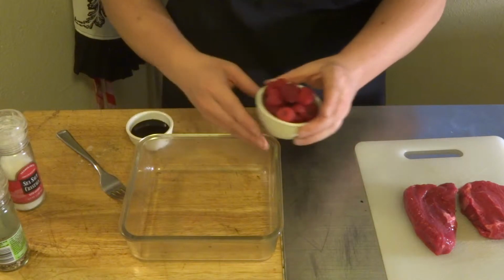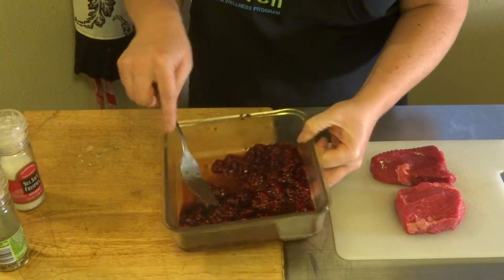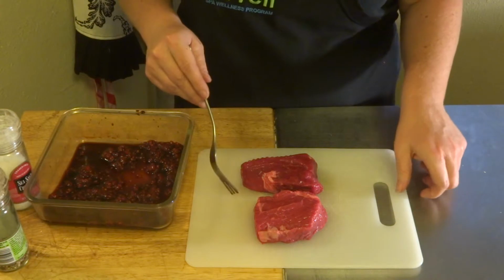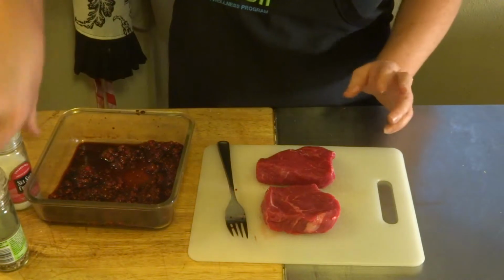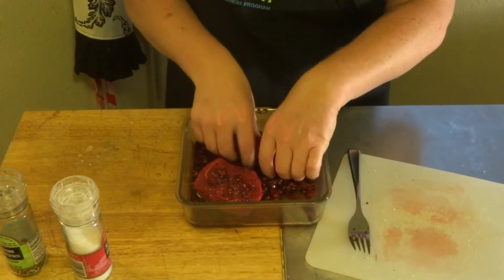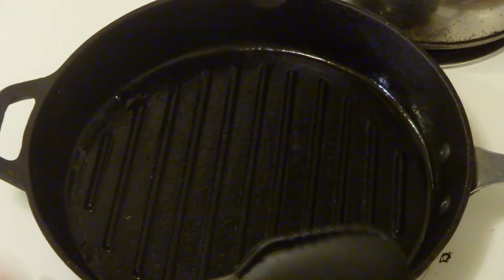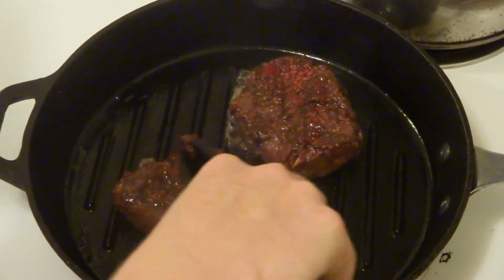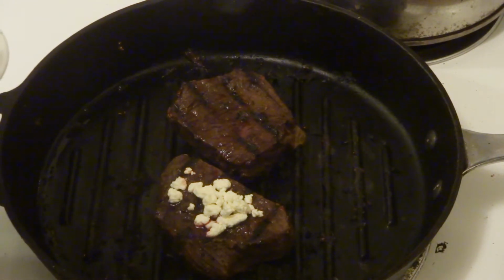Balsamic Raspberry Steak with Goat Cheese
Flavors of sweet balsamic vinegar and tart raspberries bring lean top sirloin filet to life. Topped with creamy goat cheese, it's a must make dish. And did I mention it's so easy that even the novice cook can whip this up? Skip the diet and embrace a healthy lifestyle with delicious recipes for long term weight loss success